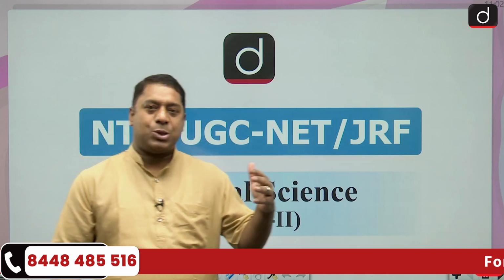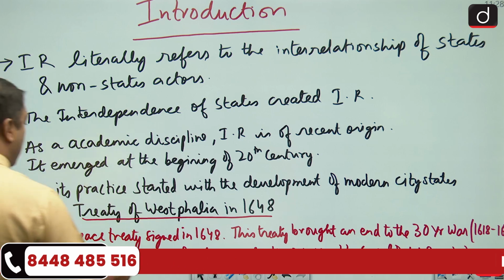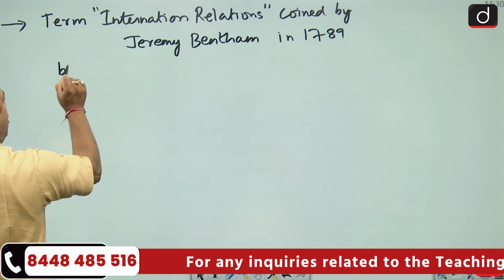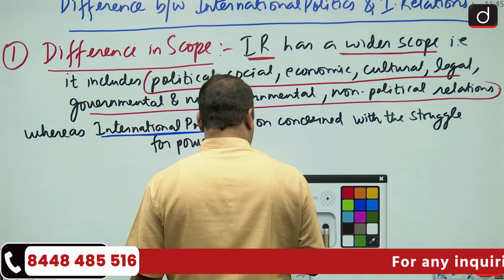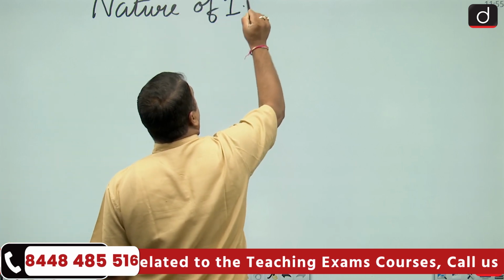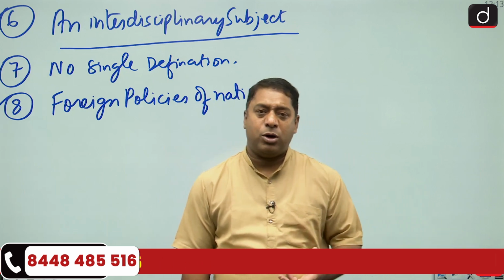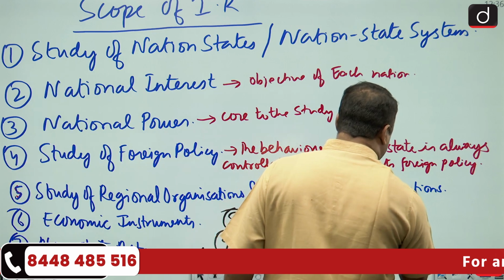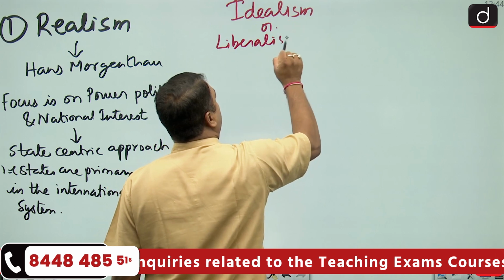UGC-NET Paper-2| Political Science (English) | Demo Class-02 | Drishti Teaching Exams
Dear Viewers,
Welcome to the demo class of our recently launched NTA UGC-NET: Paper-2 (Political Science) regular course, presented by Team Drishti. In this session, esteemed teacher Mr. Girish Venkatesh thoroughly discusses the 'International Relations' section from the same paper, providing a detailed analysis of its components and the significant themes and concepts essential for exam preparation. Don’t miss this demo class to experience our unique teaching methodology and interactive learning environment!

Click Here to explore and purchase our various Teaching Exams Courses (English Medium):

 विभिन्न टीचिंग एग्ज़ाम्स पर आधारित हमारे कोर्सेज़ के बारे में जानने व उन्हें क्रय करने के लिये क्लिक कीजिये (हिंदी माध्यम) :

टीचिंग एग्ज़ाम्स से संबंधित पुस्तकें क्रय करने हेतु क्लिक कीजिये (हिंदी पुस्तकें)–